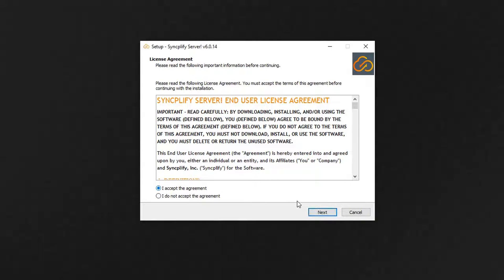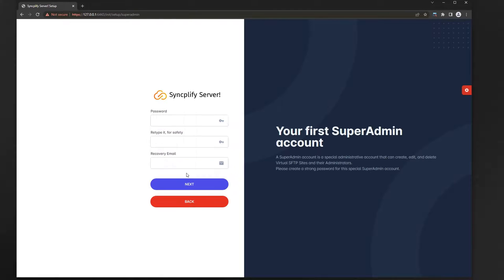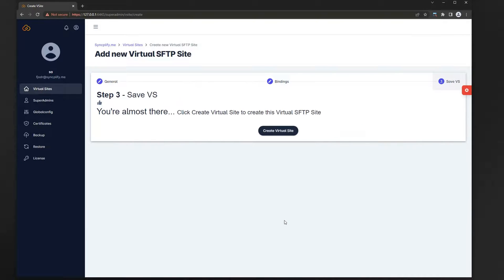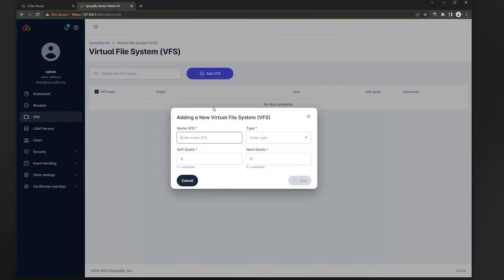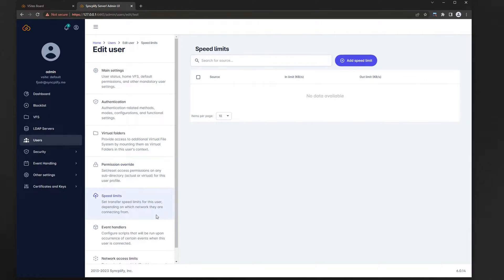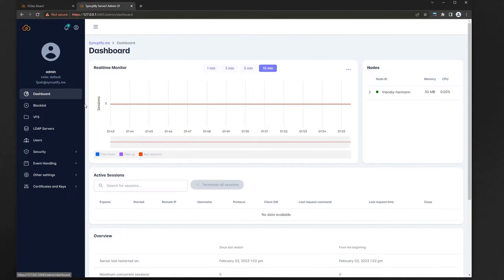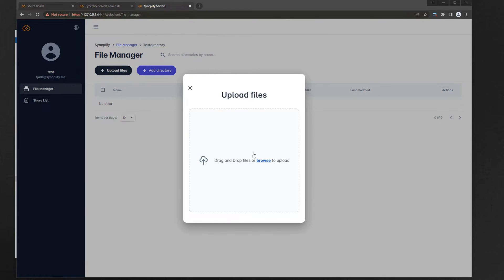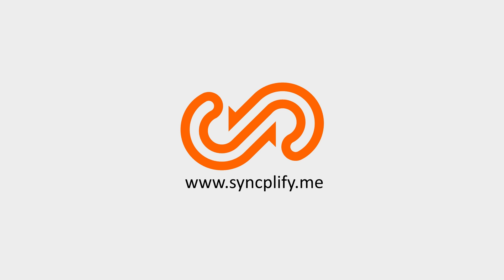SFTP Server on Windows: the ultimate guide, tutorial, and walkthrough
Installation and initial setup of a secure, feature-rich, solid SFTP server on Windows, with additional web-based file transfer and sharing UI. This is achieved in less than 10 minutes using Syncplify Server!